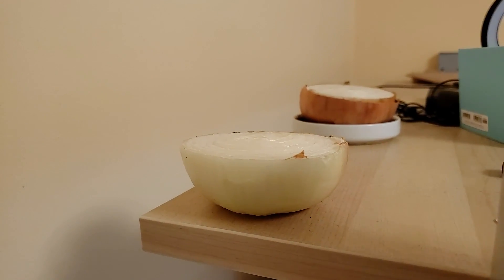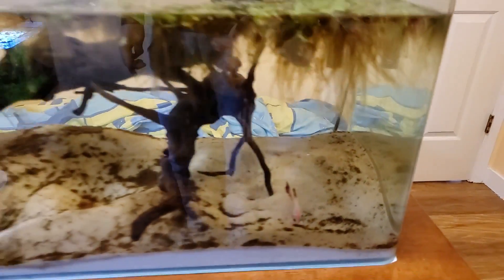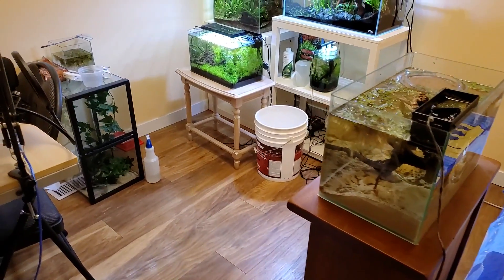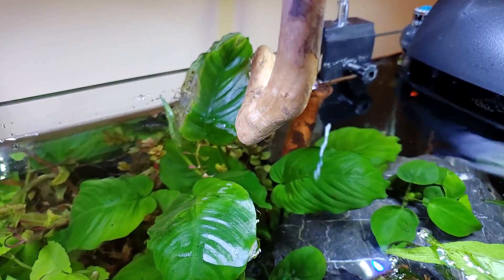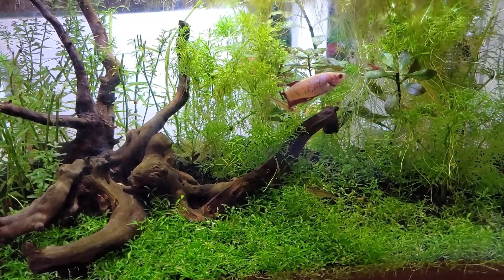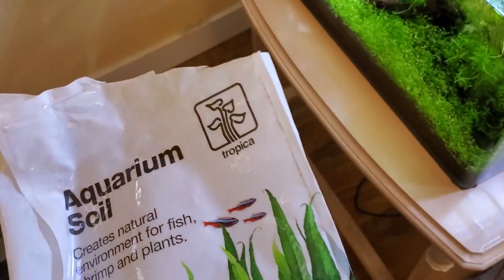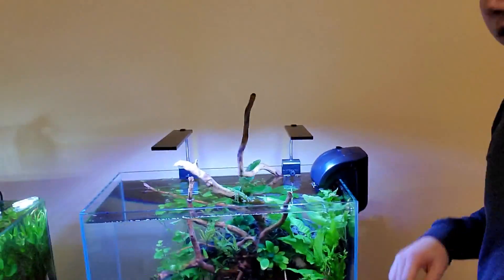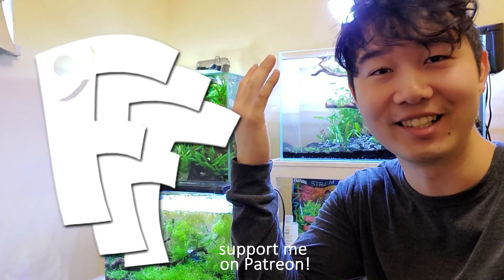FISH ROOM TOUR!!!